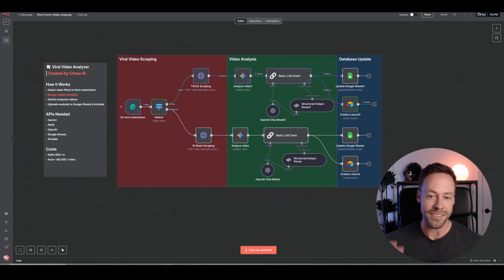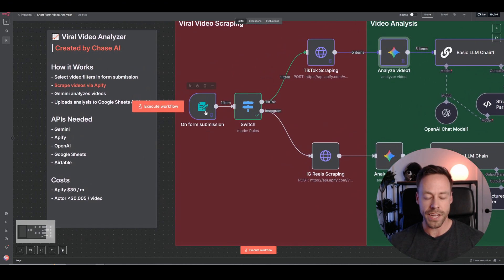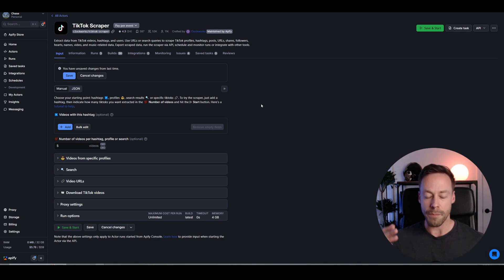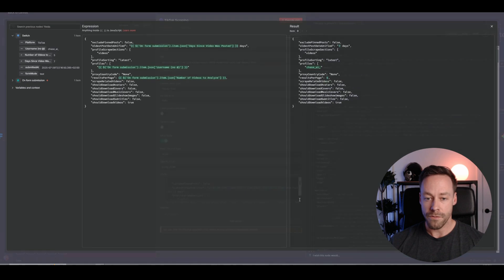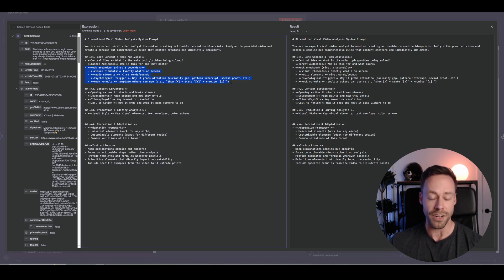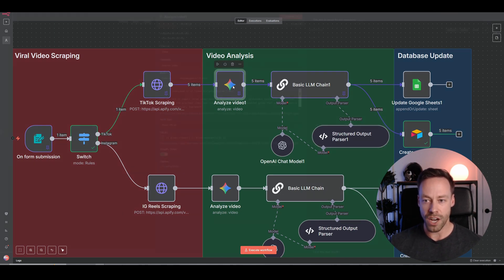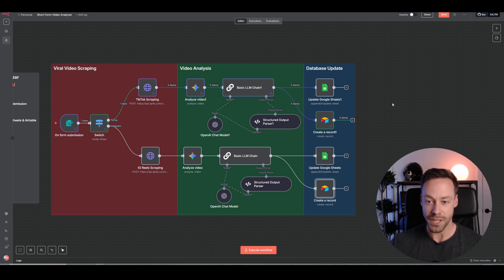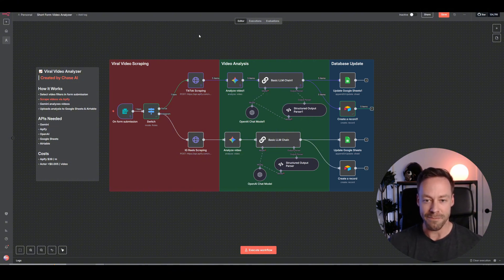I Built an AI to Steal Your Competitors' Viral Secrets (n8n Tutorial)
In their most recent update, n8n gave us the ability to analyze videos with a native Google Gemini app. With the power of this module now in our hands, we use it scrape our favorite creators' TikTok and Instagram videos, analyze how they are going viral, and generate practical steps to recreate their success.

This video teaches you how we use Apify to scrape their short form content across multiple platforms, how we configure the new Gemini model to best analyze the videos, and how to push all this data to both Google Sheets and Airtable.

TIMESTAMPS:
0:00 Big Picture Overview
2:35 Form Submission
4:00 Apify Scrapers
9:00 Gemini Video Analysis
15:33 Database Update